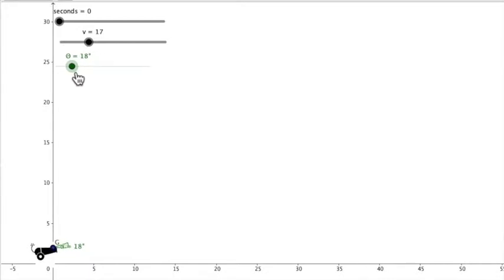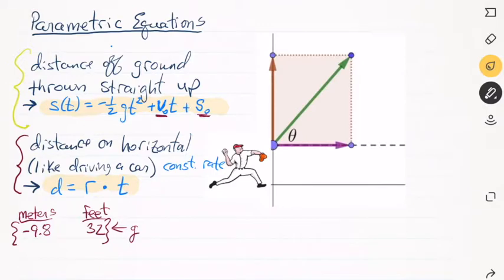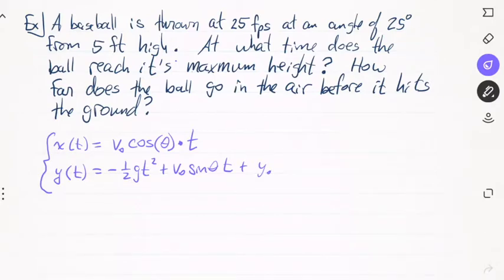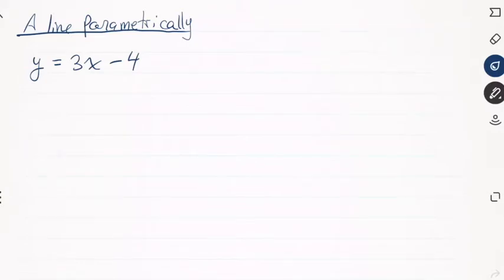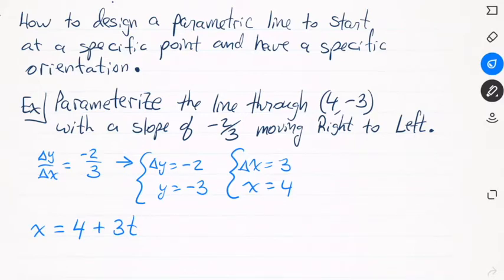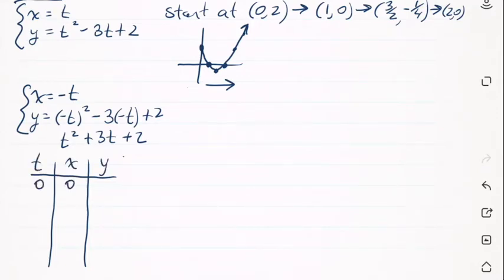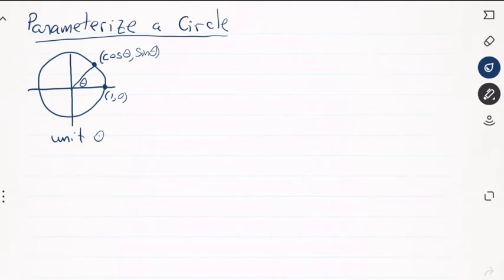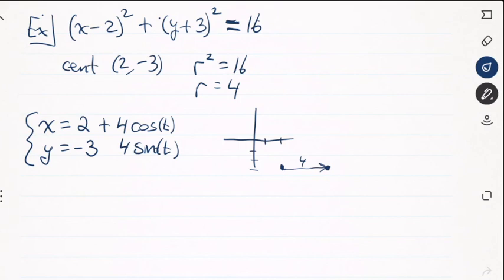Lecture 8 3 Parametric Equations